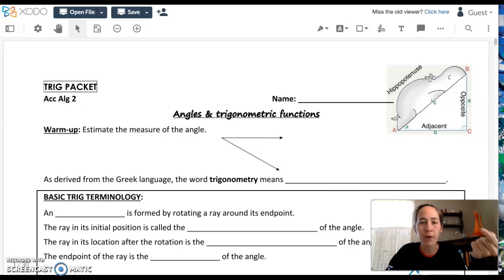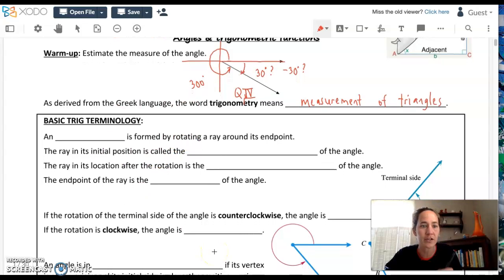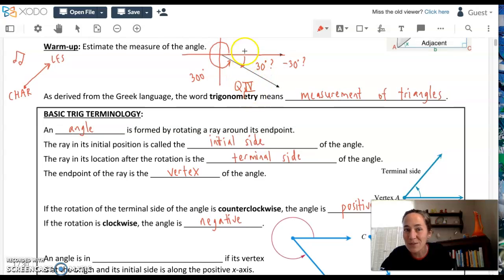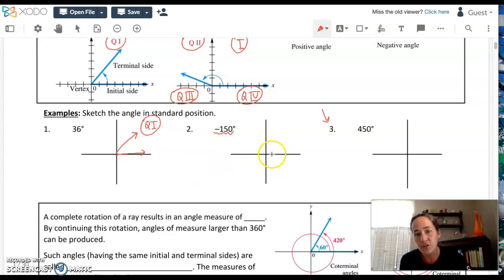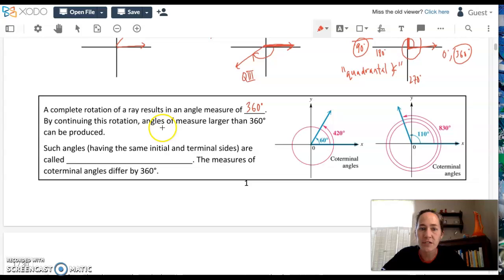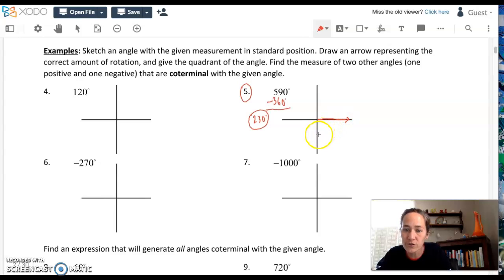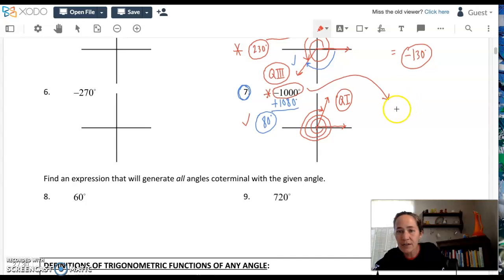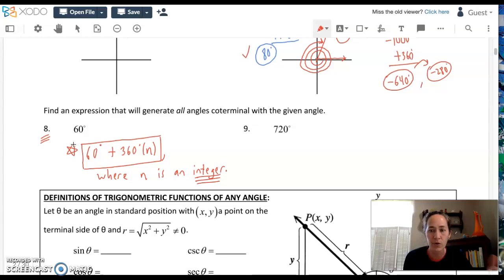Acc Alg 2 Angles Basics